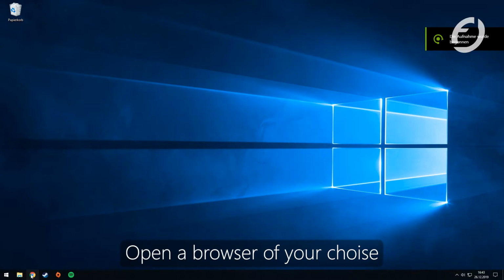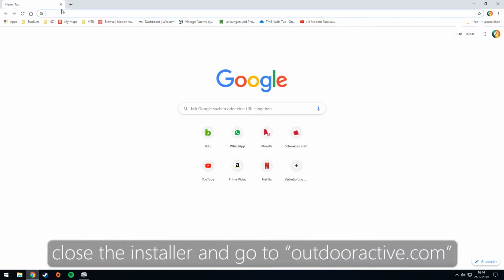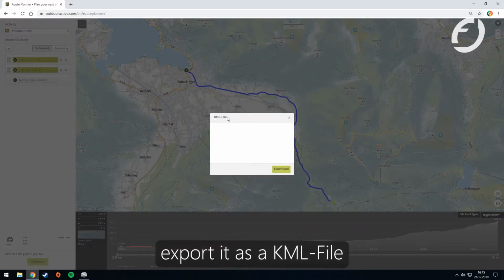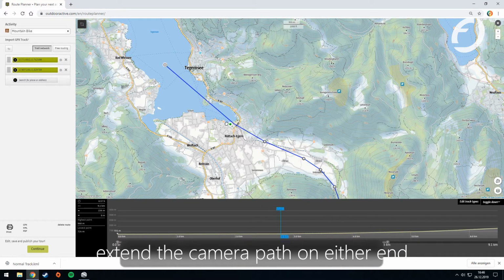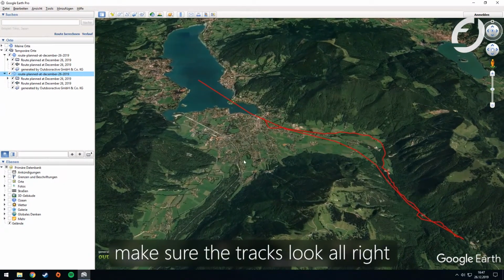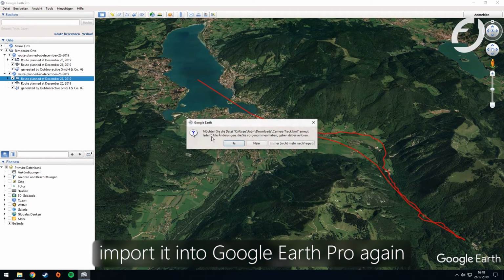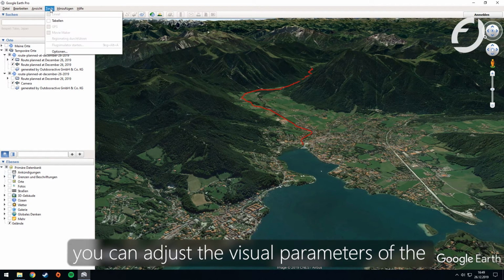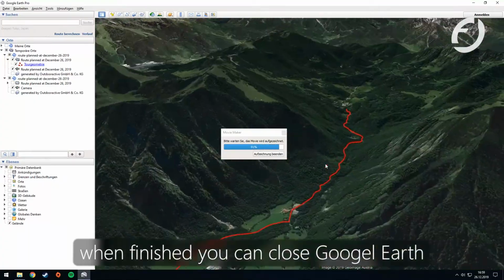Easy Programmable Google Earth Camera Track - Tutorial with Voice Over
In this video I'll show you how to create a programmable camera in Google Earth Pro. I discovered this method coincidentally when trying to open my Mountainbike Tracks i created with the Outdooractive Route Planner in Google Earth Pro.